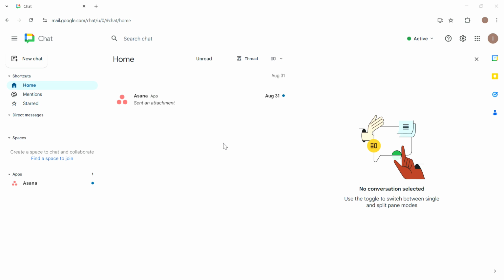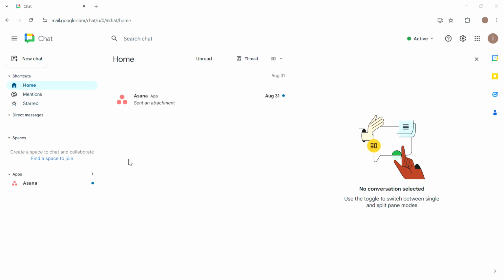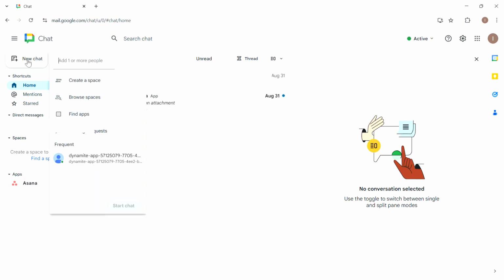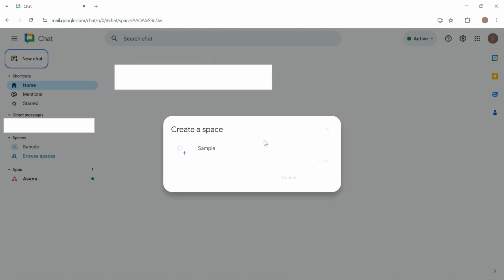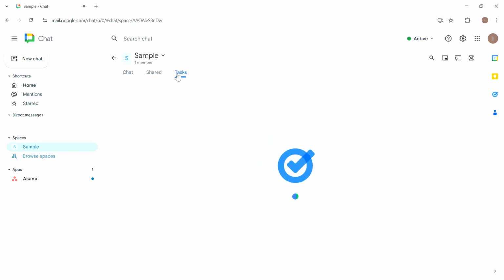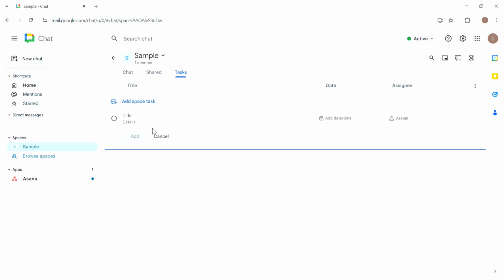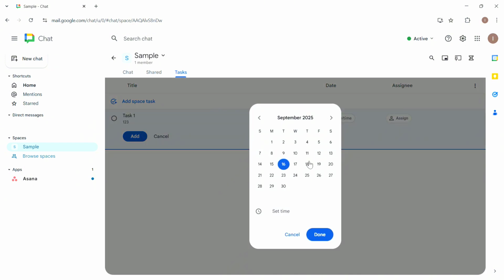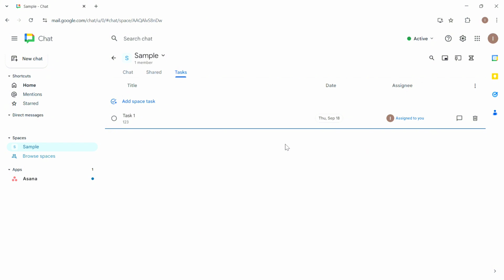How to Assign Tasks on Google Tasks 2025 (Beginner's Guide)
In this tutorial, I’ll show you step by step how to assign tasks on Google Tasks so you can organize work and collaborate better.

You’ll learn how to create tasks, share them with others through Google Workspace, and track progress across Gmail, Google Calendar, and the Tasks app. This guide is perfect for teams, students, and professionals who use Google Tasks for productivity and project management.